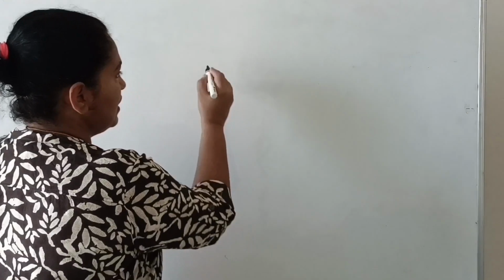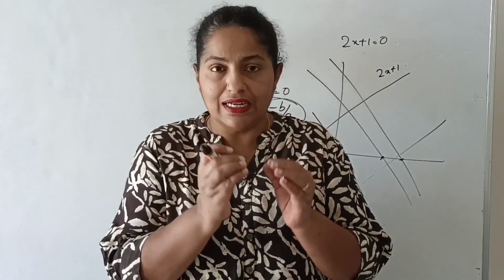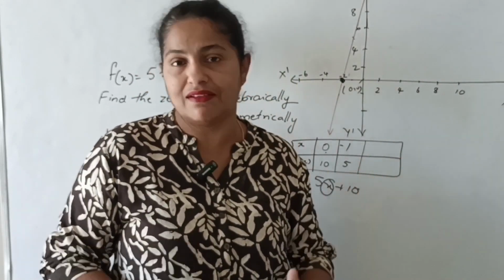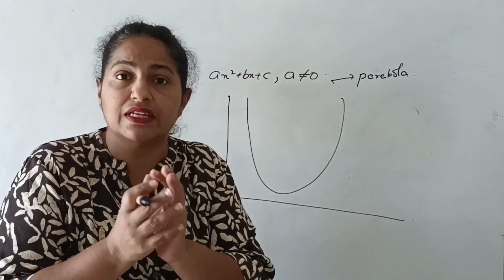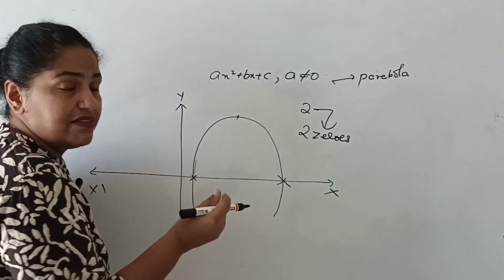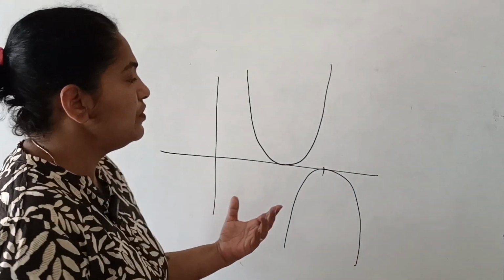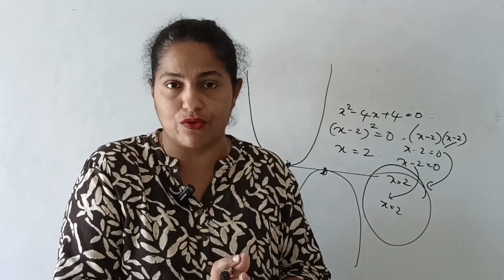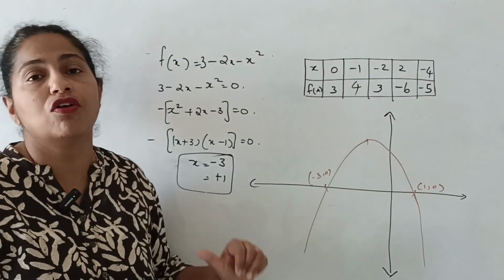CLASS 10 POLYNOMILAS -PART 4|Graphs of Linear and Quadratic polynomials & find the zeroes from graph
CLASS 10 Polynomials -Part 4
Graphs of linear and Quadratic polynomials

In the above video I have explained about  the graphs of linear polynomials and quadratic polynomials , with respect to the zeroes of the polynomial.
The method of figuring out the zeroes from the graph and comparing it to the algebraic zeroes has been explained .
mindyourmath2022@Gmail

polynomials
class 10 first term
graphs and zeroes of quadratic polynomials
graphs and zeroes of linear polynomials
graphs and zeroes of polynomials
class 10 polynomials graphs